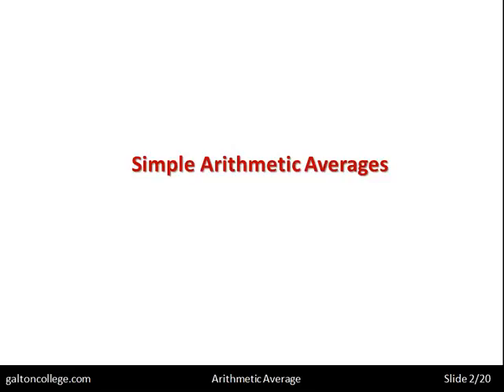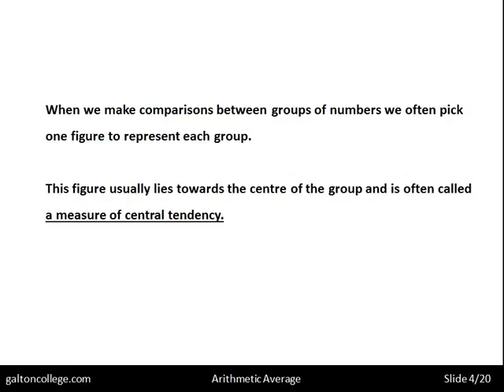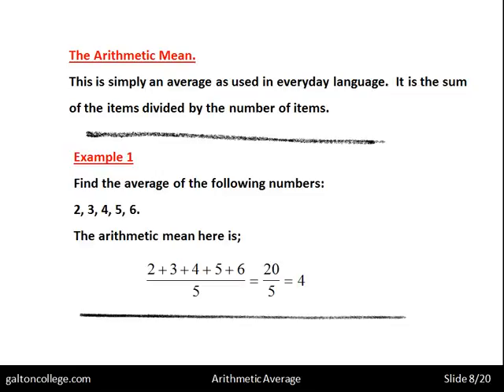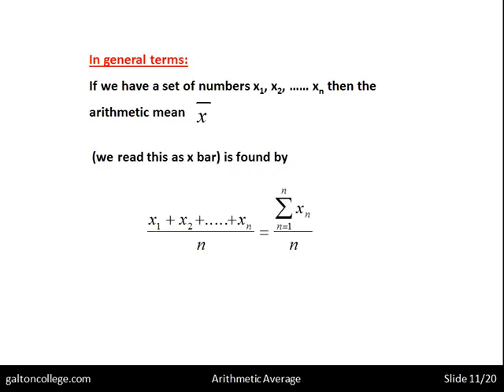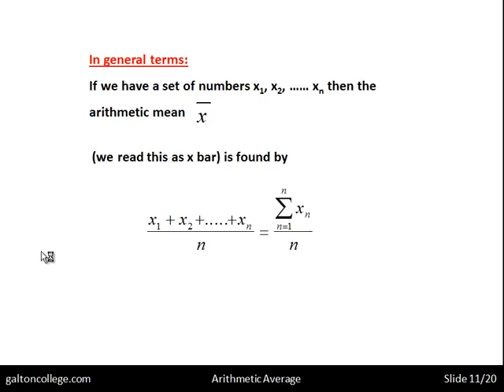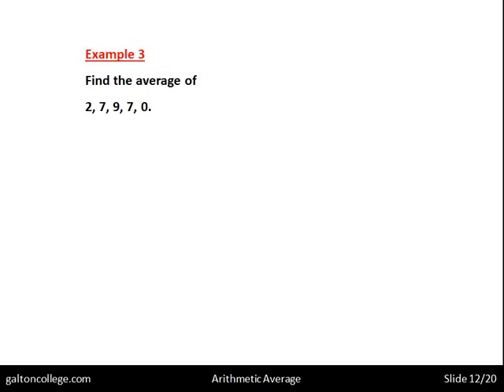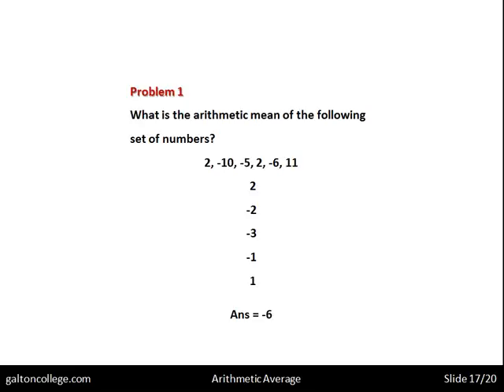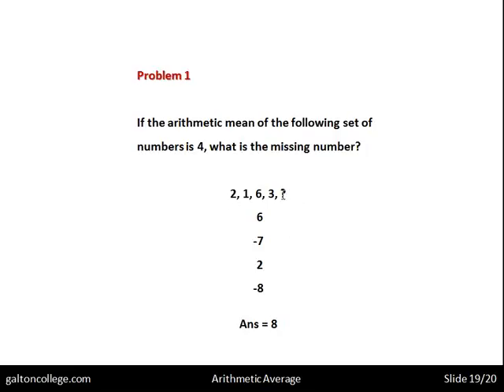Computing Averages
Calculating an average involves summing up a set of values and dividing the total by the number of values. In Excel, you can use the AVERAGE function to automate this process. Simply input the range of values you want to average, and the function will provide the arithmetic mean. The average is important as it provides a representative value that summarizes a data set. It helps in understanding the central tendency and typical value of a group of numbers. The average serves as a useful reference point for comparison, analysis, and decision-making in various fields, such as statistics, business, and finance.